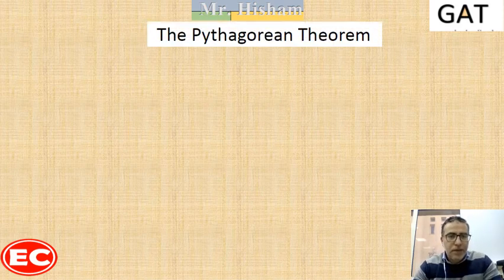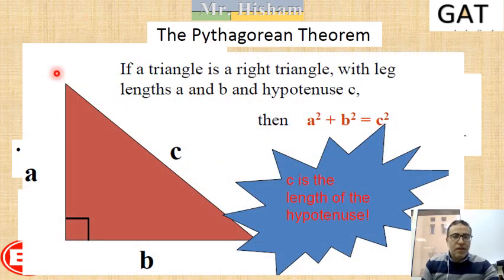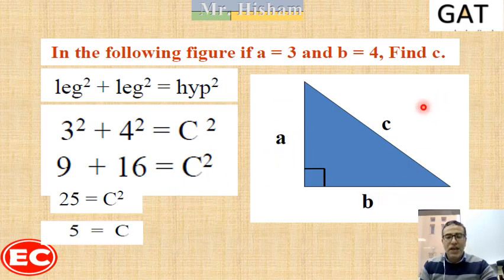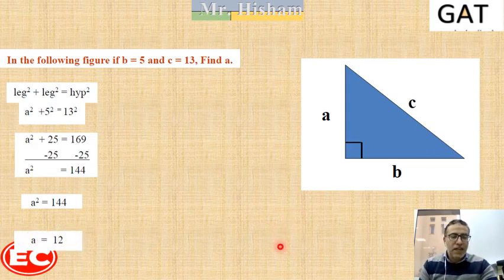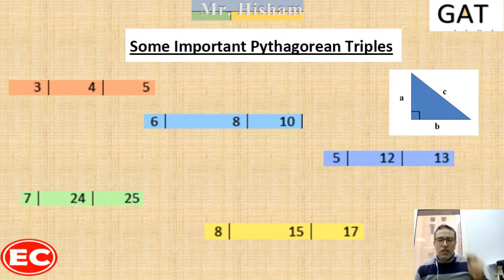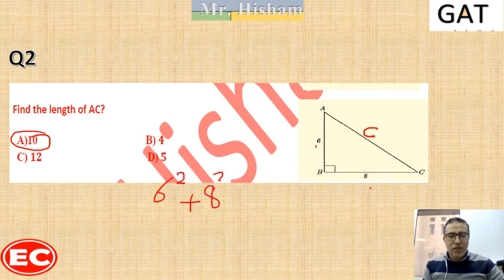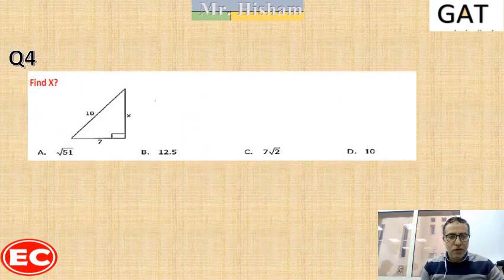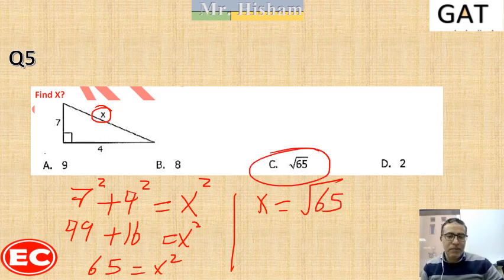Geometry : Pythagorean's Theorem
Basic Course
Geometry
Lesson 4